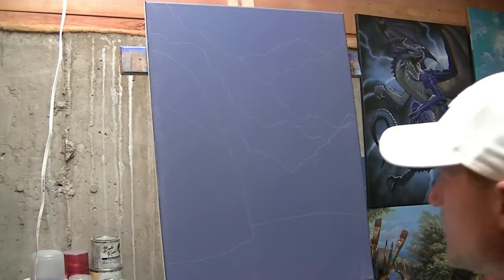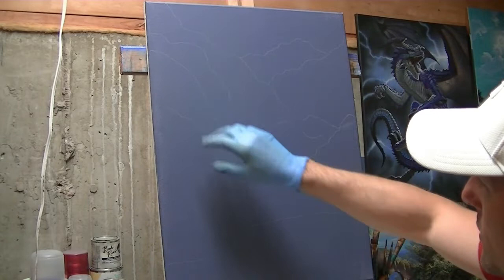#15 How to Paint Voyage Beyond | Acrylic Painting Tutorial | Marc Harvill Art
***MATERIALS USED***
-18"x 24" Cotton Stretched Canvas -  @Hobby Lobby  @michaels
-Acrylics - @JerrysArtarama​ @GoldenPaints​ @Hobby Lobby​ @michaels
-Oils - @JerrysArtarama​ @Winsor & Newton​ @Hobby Lobby​ @michaels
-Brushes - @Rosemary & Co Artists' Brushes​ ​
-Palette - @mastersonart